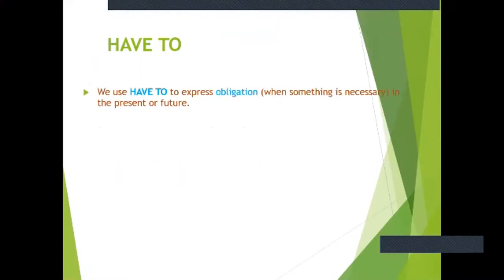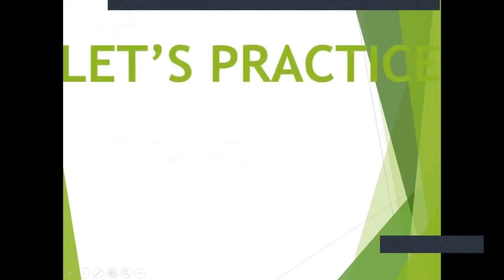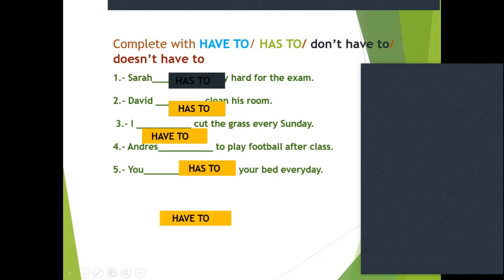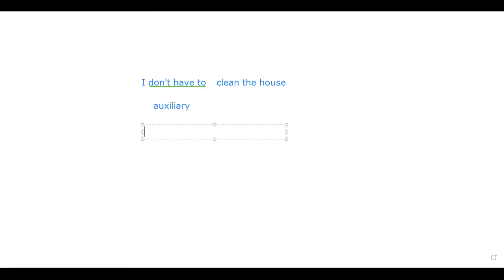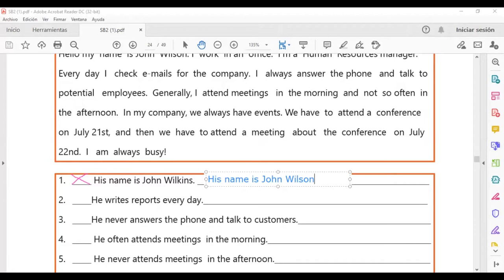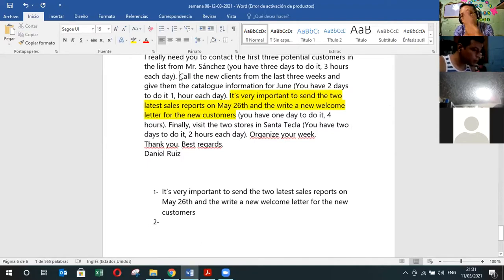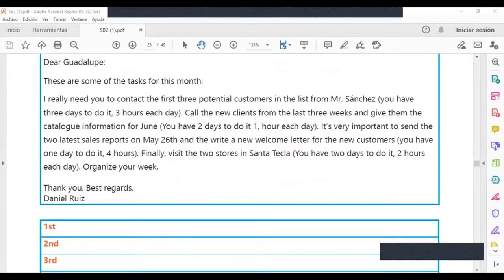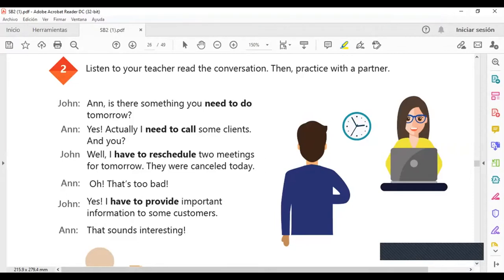Ingles Corporativo-Videoconference #9 Have to and Need to practice.